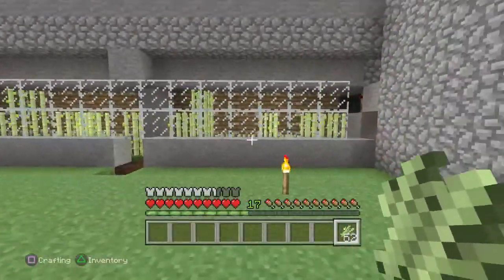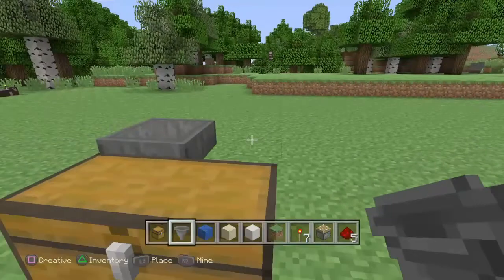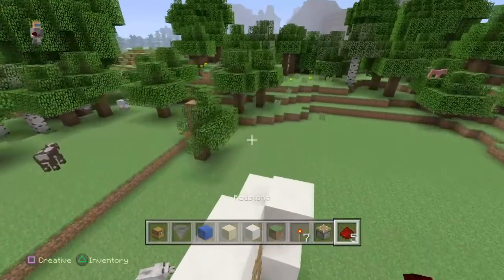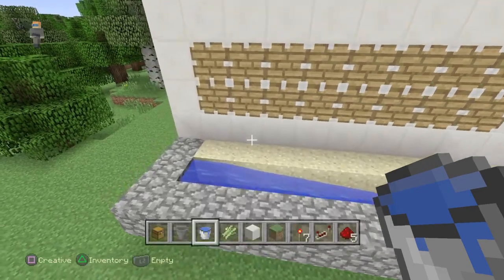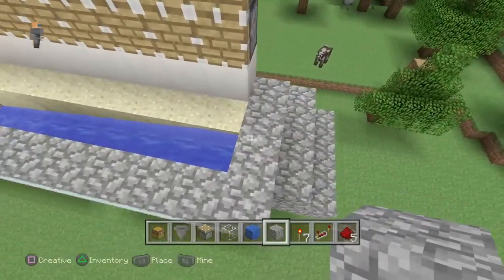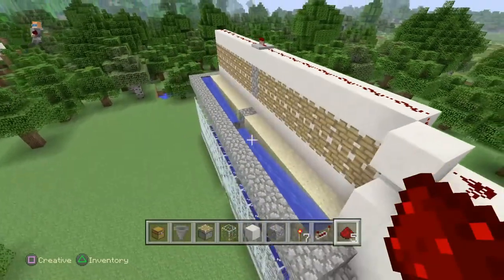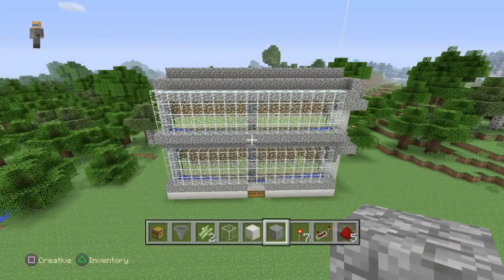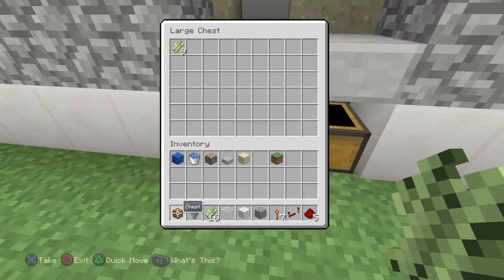Minecraft Automatic Sugar Cane Farm Tutorial Ps4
Automatic Sugar Cane Farm Tutorial